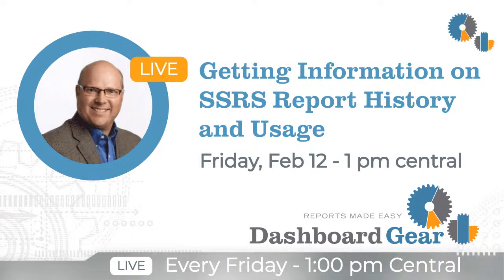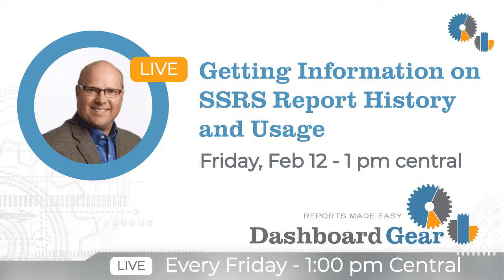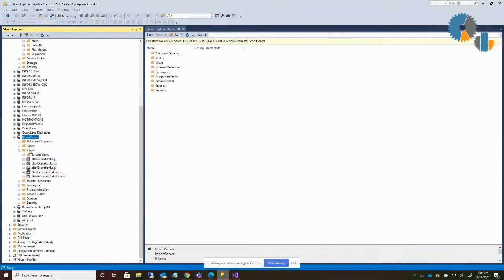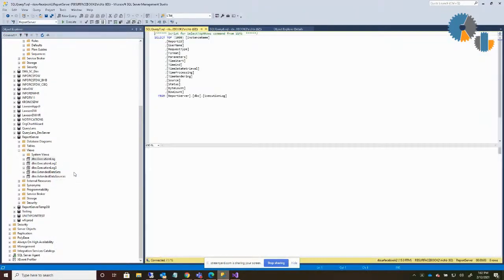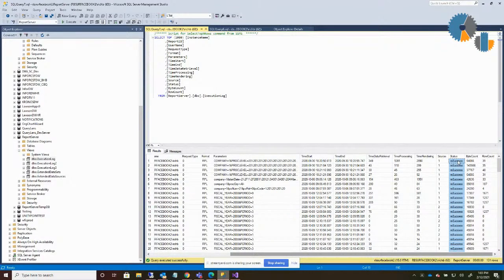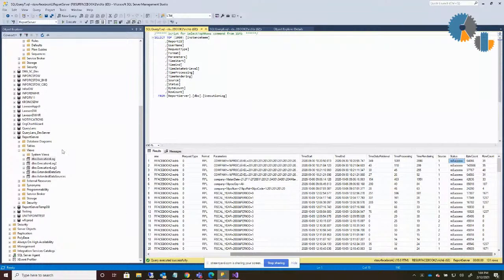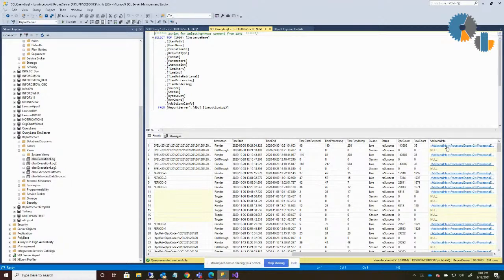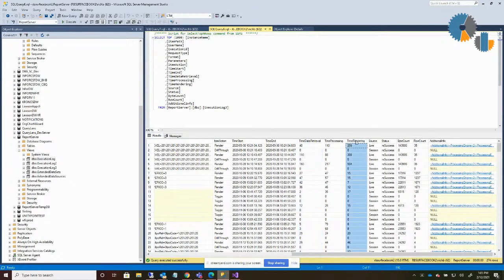Getting Information on SSRS Report History and Usage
Join Rich Bendickson of Dashboard Gear as he discusses SSRS Report History and Audit Logs.